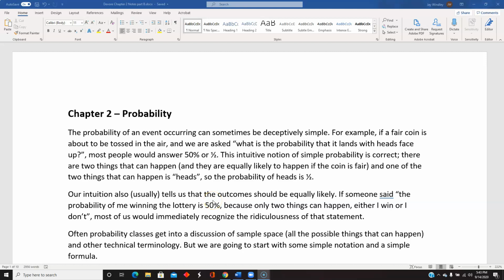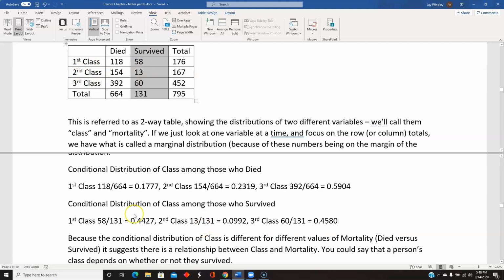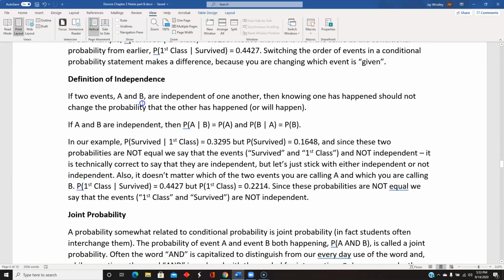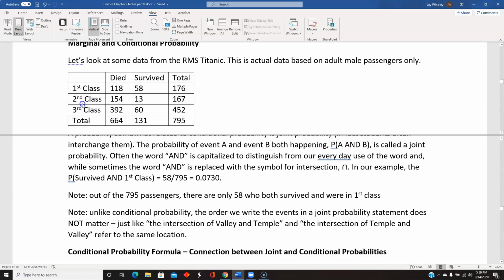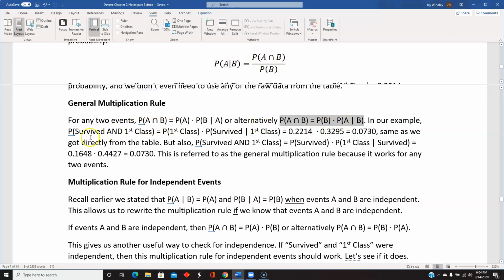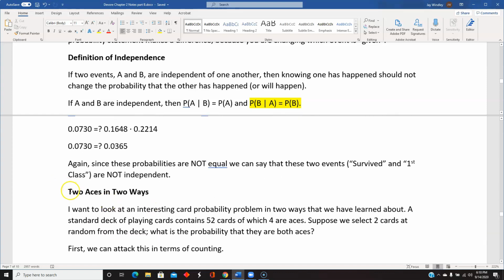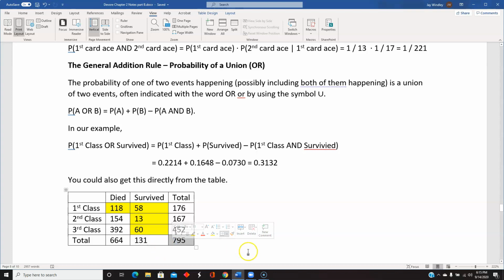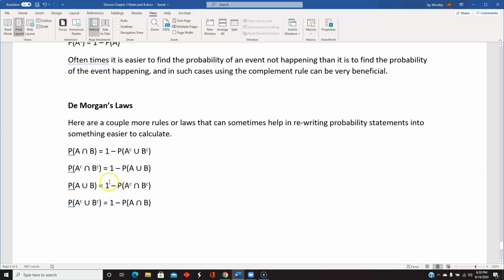STA 2260 Chapter 2 Part B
This covers conditional and marginal probabilities, as well as independence, multiplication and addition rules, complements, and De Morgan's Laws.